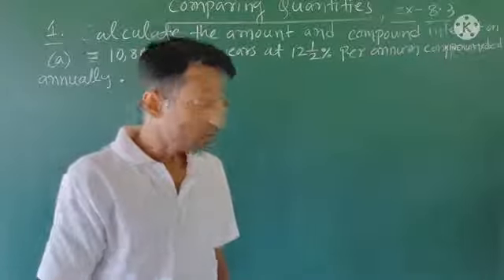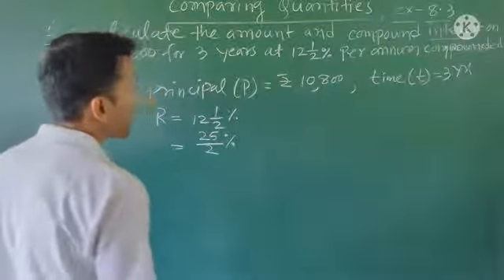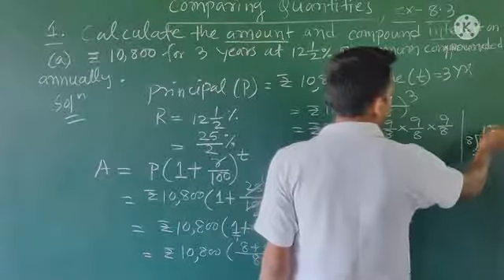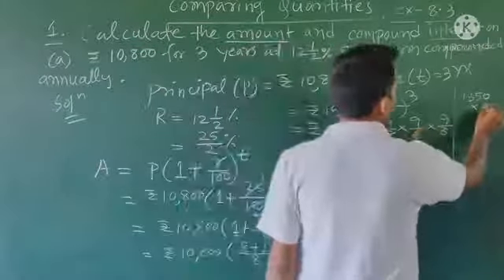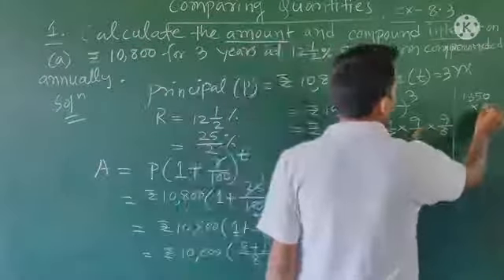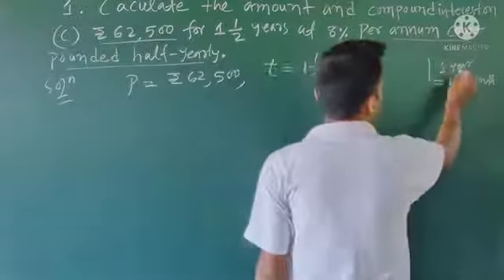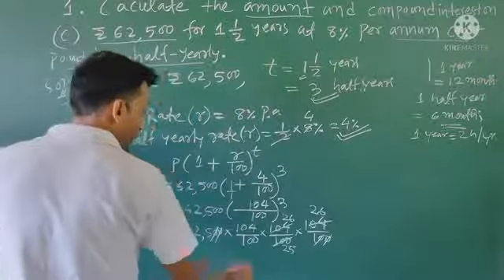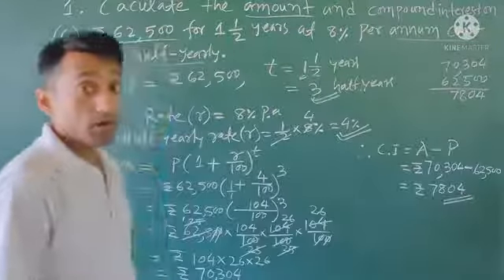Class -VIII Maths Comparing Quantities Ex -8.3 Page no -133